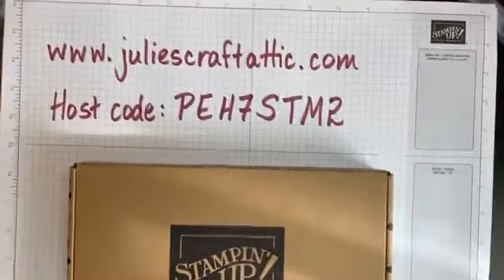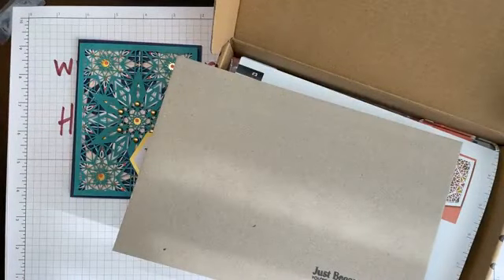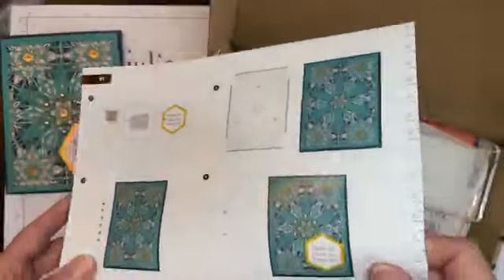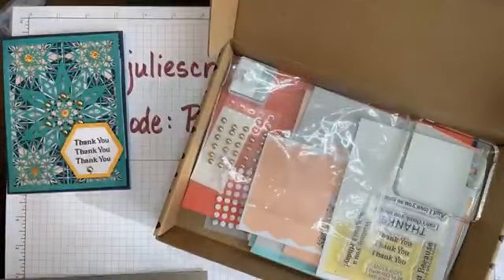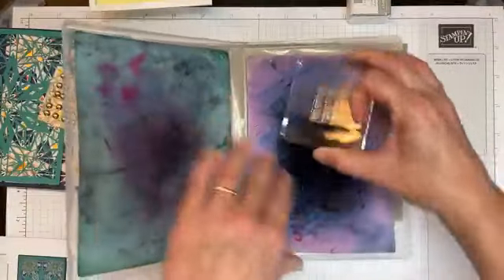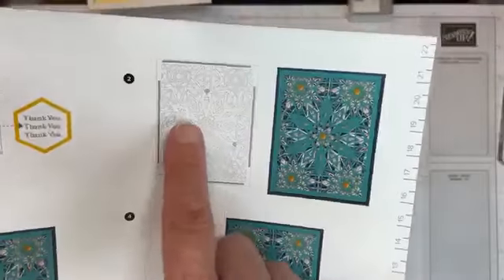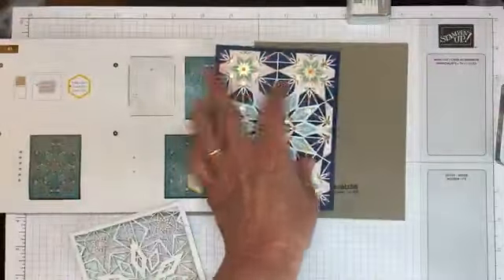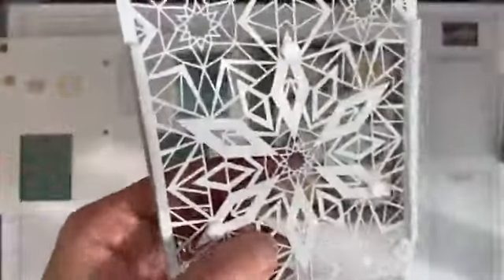Kit & Cuppa - Colorful Kaleidoscopes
Every Friday at 2:30 pm Atlantic, I hop onto my Facebook page and make one card from a kit. Today's kit is the beautiful Colorful Kaleidoscopes.